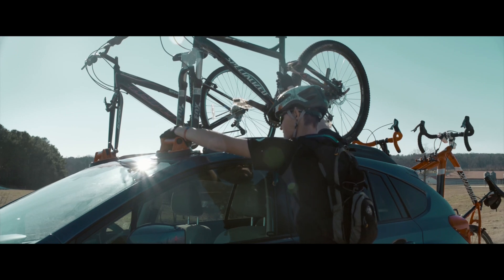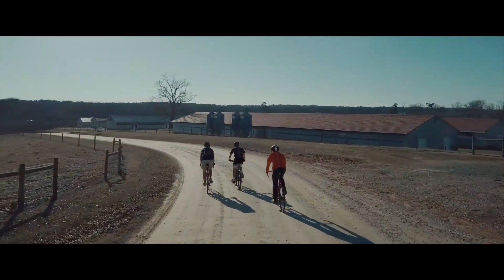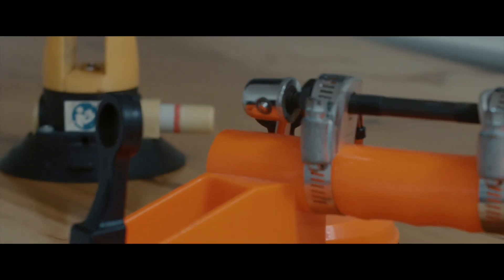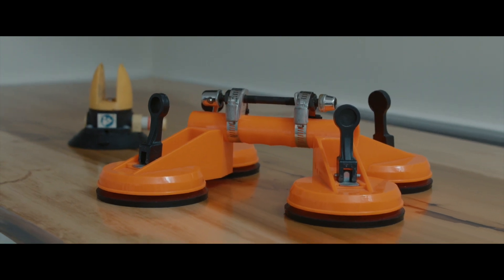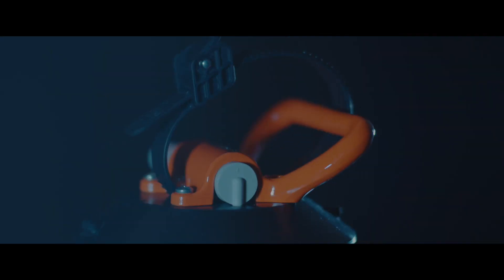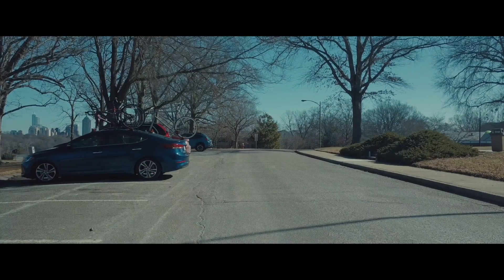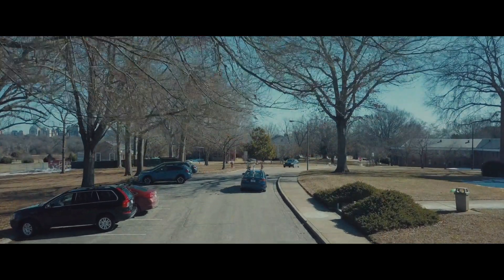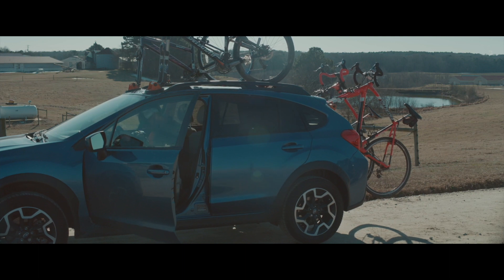The KM Story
The inspiration and story behind Kupper Mounts.